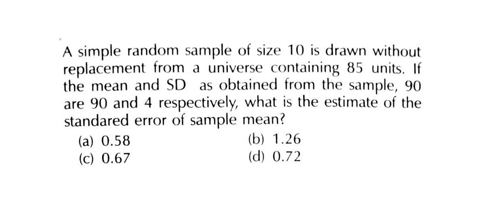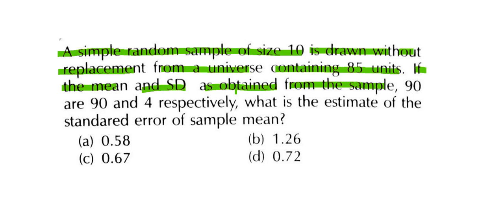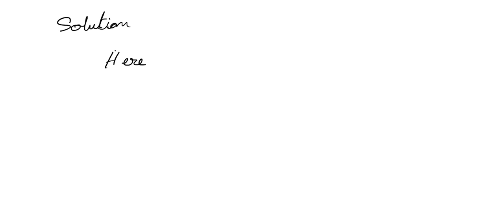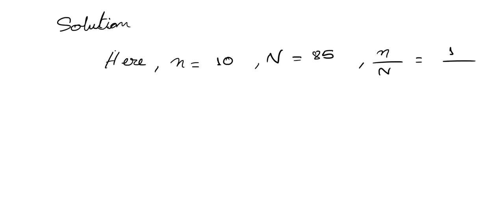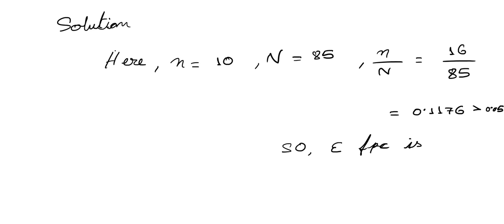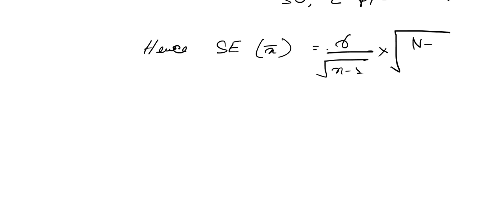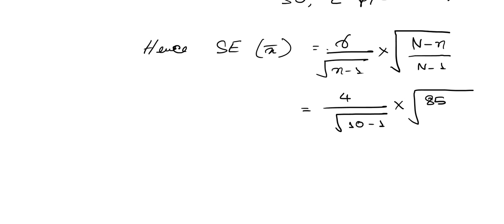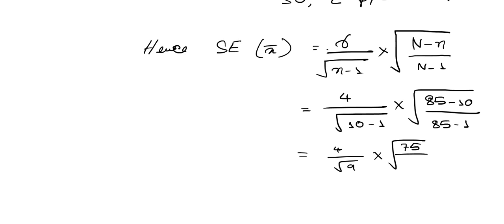UGC CSIR NET ,IIT ,NPTEL MATHEMATICAL SCIENCE STATISTICAL INTERFERENCE & GAUSS MARKOV MODEL CBSE NET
UGC CSIR NET ,IIT ,NPTEL MATHEMATICAL SCIENCE STATISTICAL INTERFERENCE & GAUSS MARKOV MODEL COMPLETE SOLUTION,YEAR SOLVE,ONLINE LECTURES,PAST YEAR SOLUTIONS

Statistical inference is the process of deducing properties of an underlying probability distribution by analysis of data.Inferential statistical analysis infers properties about a population: this includes testing hypotheses and deriving estimates. The population is assumed to be larger than the observed data set; in other words, the observed data is assumed to be sampled from a larger population.

Inferential statistics can be contrasted with descriptive statistics. Descriptive statistics is solely concerned with properties of the observed data, and does not assume that the data came from a larger population.

Statistical inference makes propositions about a population, using data drawn from the population with some form of sampling. Given a hypothesis about a population, for which we wish to draw inferences, statistical inference consists of (first) selecting a statistical model of the process that generates the data and (second) deducing propositions from the model.[citation needed]

Konishi & Kitagawa state, "The majority of the problems in statistical inference can be considered to be problems related to statistical modeling". Relatedly, Sir David Cox has said, "How [the] translation from subject-matter problem to statistical model is done is often the most critical part of an analysis".

The conclusion of a statistical inference is a statistical proposition.[citation needed] Some common forms of statistical proposition are the following:

a point estimate, i.e. a particular value that best approximates some parameter of interest;
an interval estimate, e.g. a confidence interval (or set estimate), i.e. an interval constructed using a dataset drawn from a population so that, under repeated sampling of such datasets, such intervals would contain the true parameter value with the probability at the stated confidence level;
a credible interval, i.e. a set of values containing, for example, 95% of posterior belief;
rejection of a hypothesis;[a]
clustering or classification of data points into groups.

Any statistical inference requires some assumptions. A statistical model is a set of assumptions concerning the generation of the observed data and similar data. Descriptions of statistical models usually emphasize the role of population quantities of interest, about which we wish to draw inference.Descriptive statistics are typically used as a preliminary step before more formal inferences are drawn.

Degree of models/assumptions
Statisticians distinguish between three levels of modeling assumptions;

Fully parametric: The probability distributions describing the data-generation process are assumed to be fully described by a family of probability distributions involving only a finite number of unknown parameters.For example, one may assume that the distribution of population values is truly Normal, with unknown mean and variance, and that datasets are generated by 'simple' random sampling. The family of generalized linear models is a widely used and flexible class of parametric models.
Non-parametric: The assumptions made about the process generating the data are much less than in parametric statistics and may be minimal. For example, every continuous probability distribution has a median, which may be estimated using the sample median or the Hodges–Lehmann–Sen estimator, which has good properties when the data arise from simple random sampling.
Semi-parametric: This term typically implies assumptions 'in between' fully and non-parametric approaches. For example, one may assume that a population distribution has a finite mean. Furthermore, one may assume that the mean response level in the population depends in a truly linear manner on some covariate (a parametric assumption) but not make any parametric assumption describing the variance around that mean (i.e. about the presence or possible form of any heteroscedasticity).More generally, semi-parametric models can often be separated into 'structural' and 'random variation' components. One component is treated parametrically and the other non-parametrically. The well-known Cox model is a set of semi-parametric assumptions.